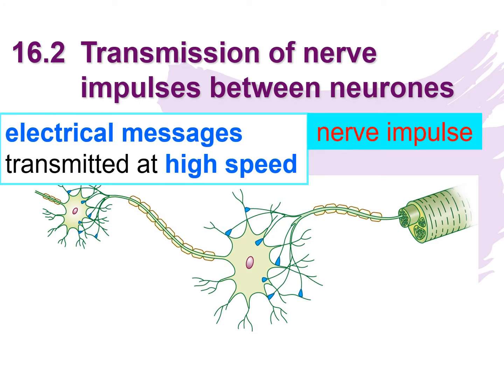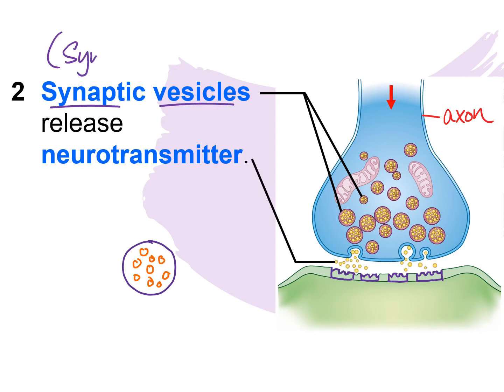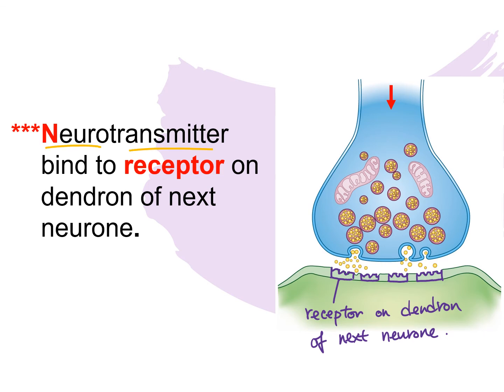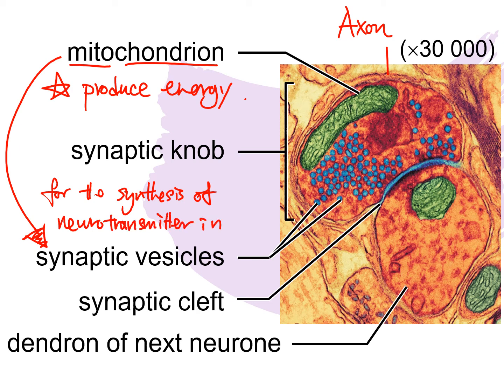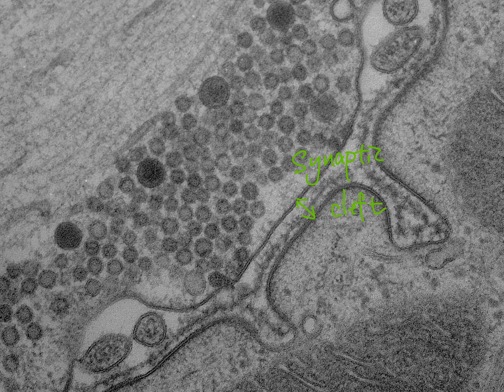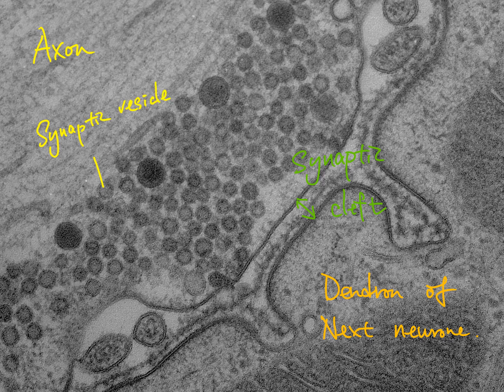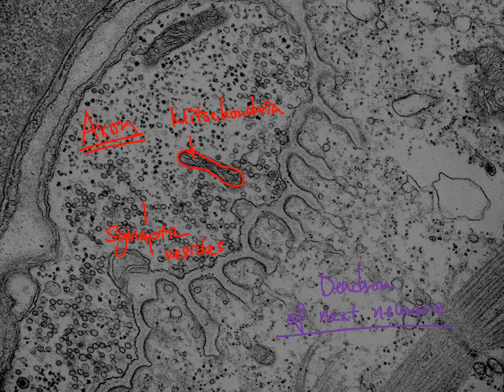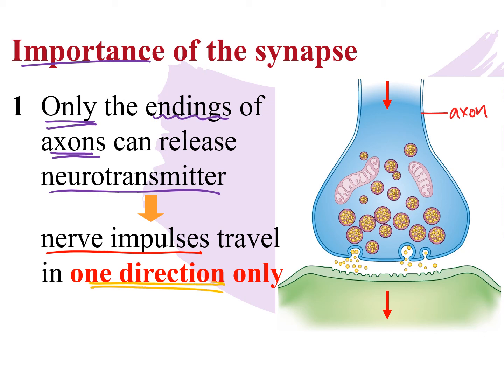Lesson 48_Ch16 Synapse